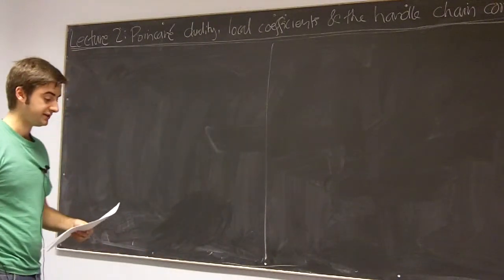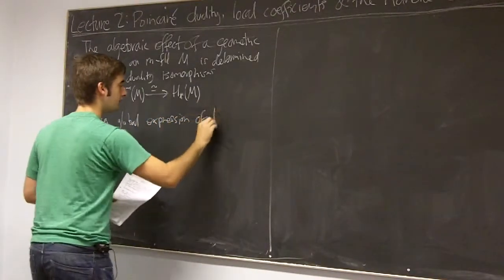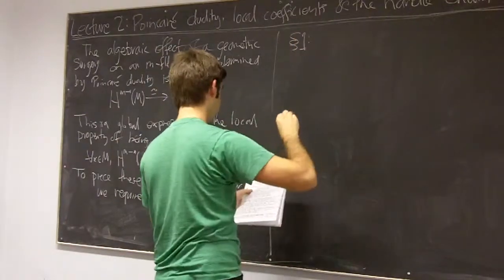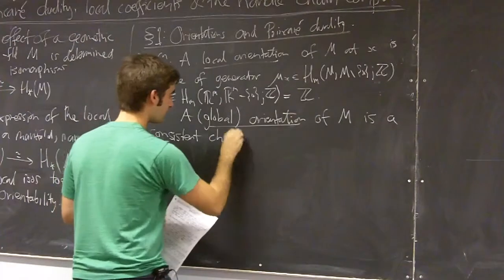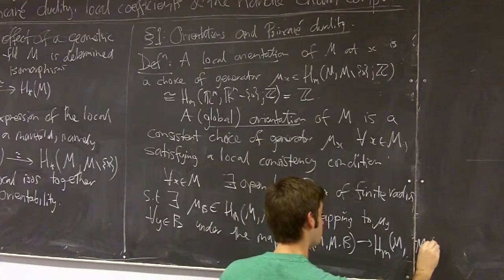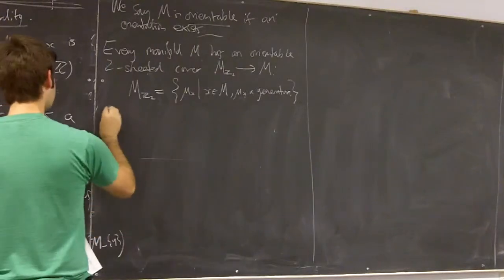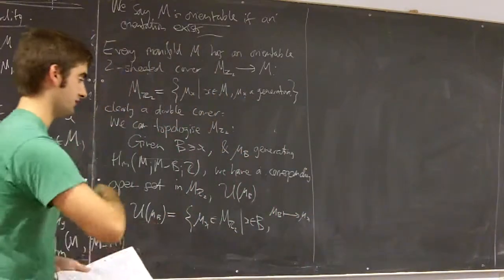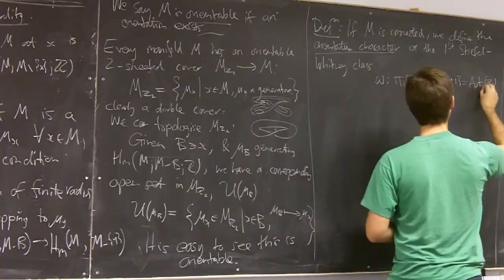Surgery Theory lecture 2 part 1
Poincaré duality, local coefficients and the handle chain complex - Spiros Adams-Florou

This is Lecture 2 of the Edinburgh Surgery Theory reading group:
This lecture covers material spanning chapters 2,3 and 4 of Andrew Ranicki's book: "Algebraic and Geometric Surgery Theory" which we are working our way through.